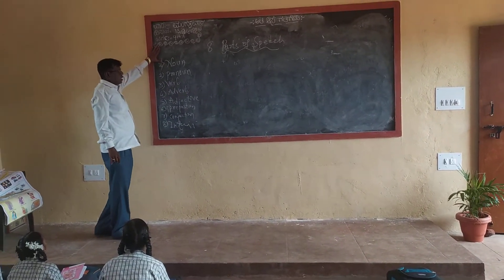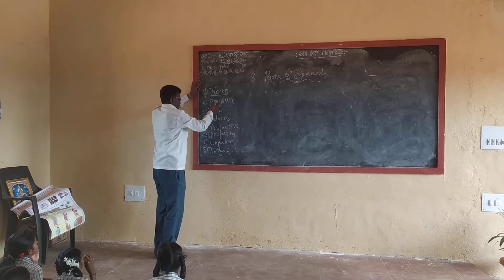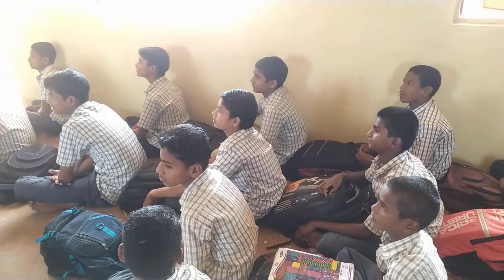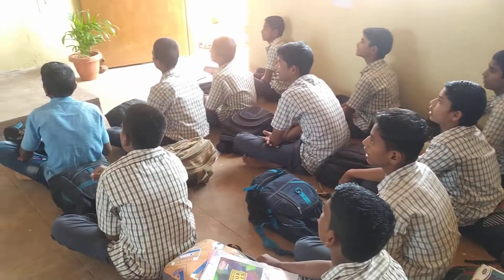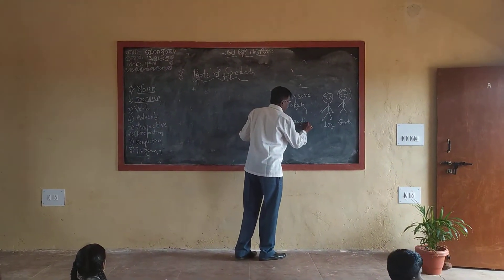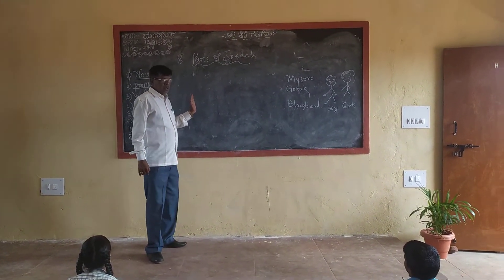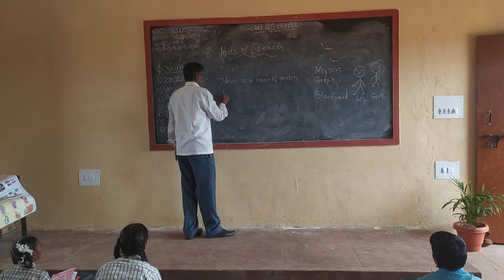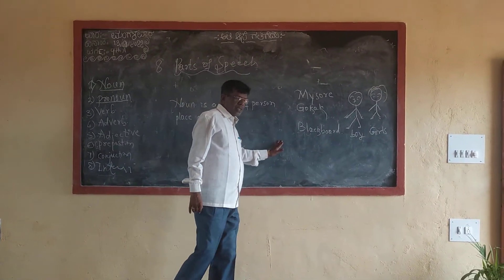SHIKSHAK PARVA1#G S PATIL#GHS RMSA BENACHINAMARADI(K)